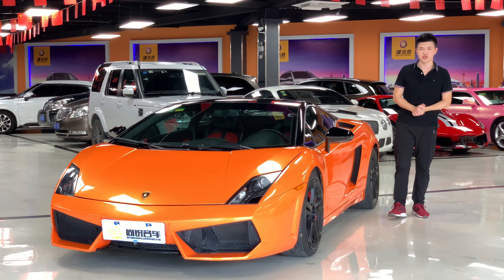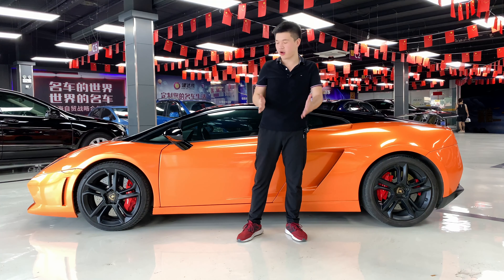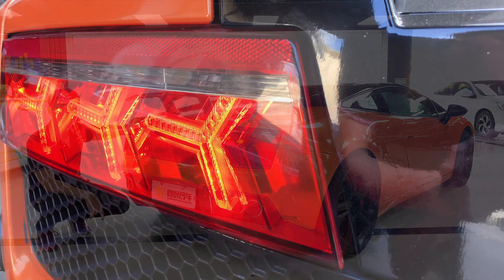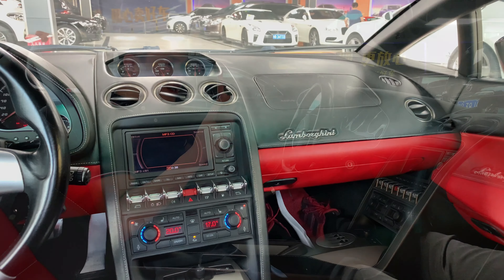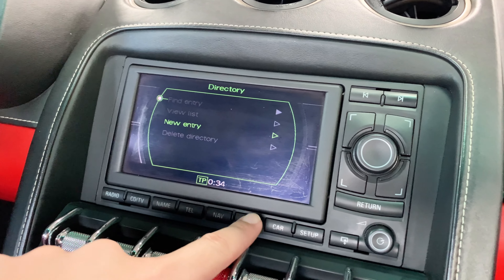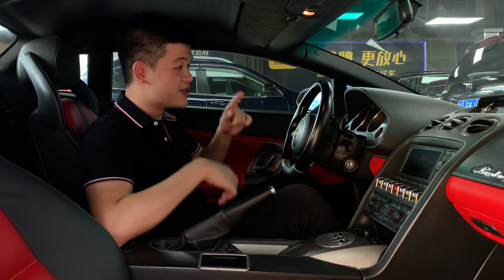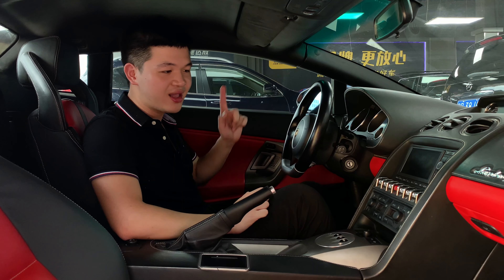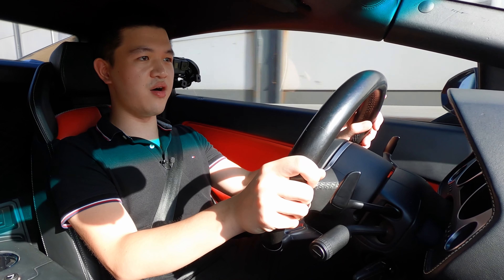The Gallardo is the Bestselling Lamborghini for a Reason: LP560-4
I bet everyone has a childhood supercar. It is a car that you saw as a child, and it forever engraved a special impression in your mind. For me (and I believe it is the same to many people), this childhood supercar was the Lamborghini Gallardo. Its iconic design, the angry naturally aspirated V10, and the exhaust note have always been attractive to me. Today, I finally had the opportunity to spend a day with this Lamborghini Gallardo LP560-4, and this is my video review and test drive of this Italian Exotic Icon.

Your support means a lot to me, and encourages me to make more videos!